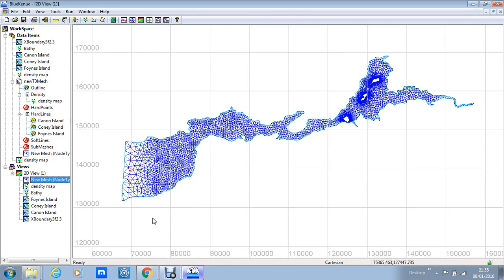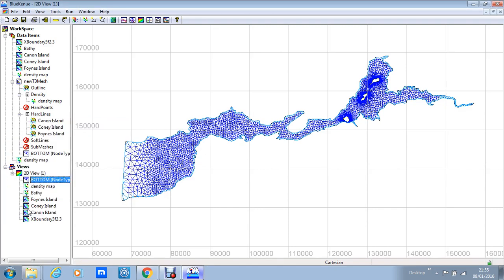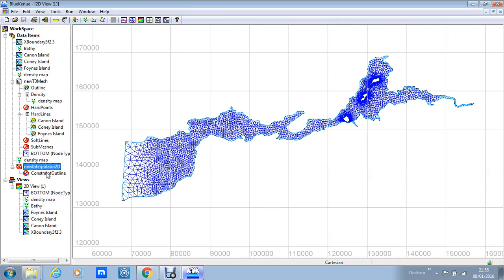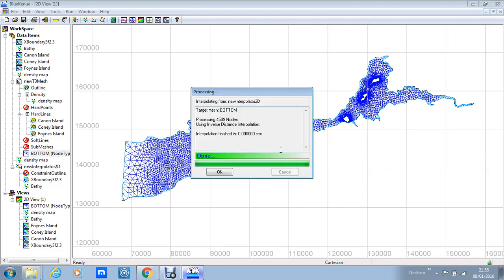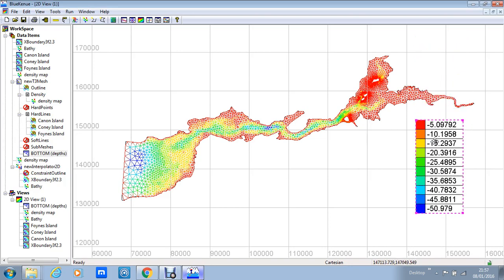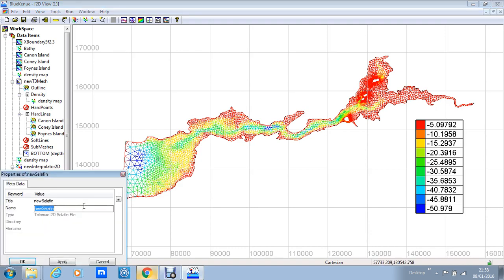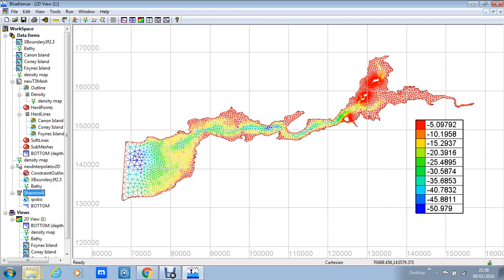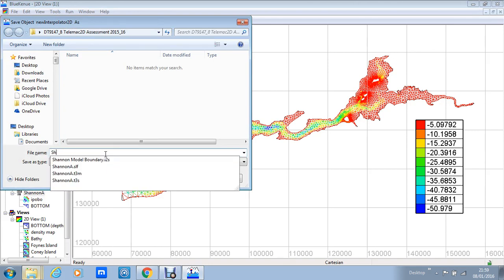Telemac 6 Assign depths to mesh - create Selafin file